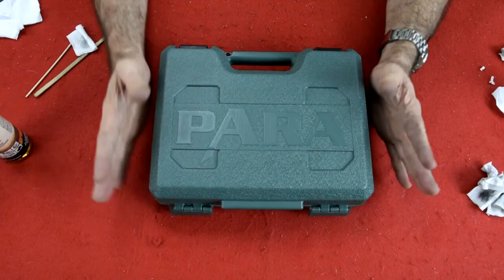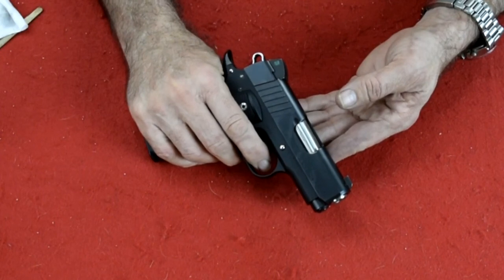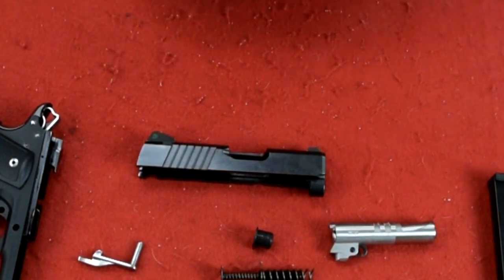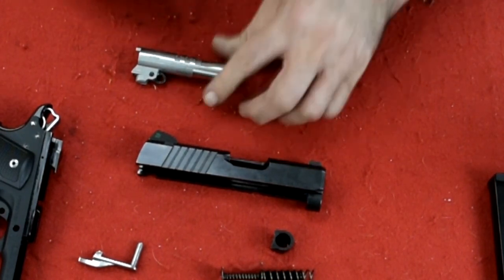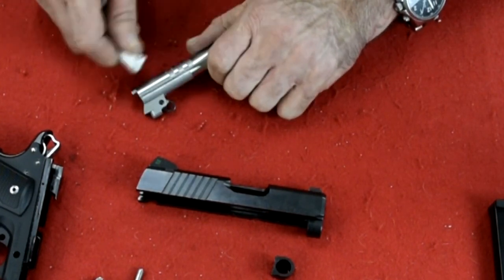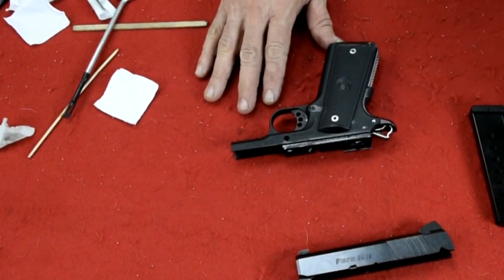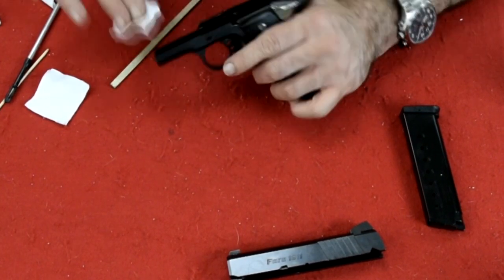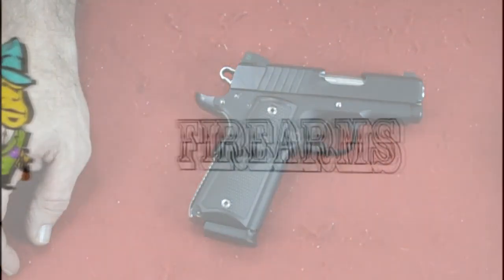AlansFirearms: Para Ordinance Expert Carry .45 ACP Basics, Field Strip, Clean, Lube & Reassemble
Para Ordinance or Para USA  Expert Carry .45 ACP Basics Field Strip Clean Lube & Reassemble
You can buy Strike Hold and other products at
Alansfirearms.com     or     GunsPlusMore.com

.45 ACP, 3” Match Grade Barrel, 2-Dot Rear, Green Fiber Optic Front
Stainless Steel Slide & Aluminum Frame, Oversized, Flared Ejection Port, Beavertail Grip Safety, Skeletonized Match-Grade Trigger
Black Nitride/Anodize Finish, Polymer Grips, Two 8-Round Magazines